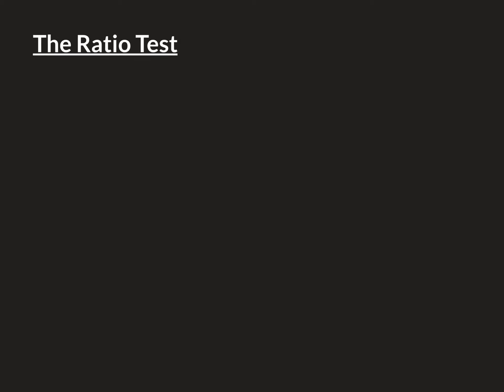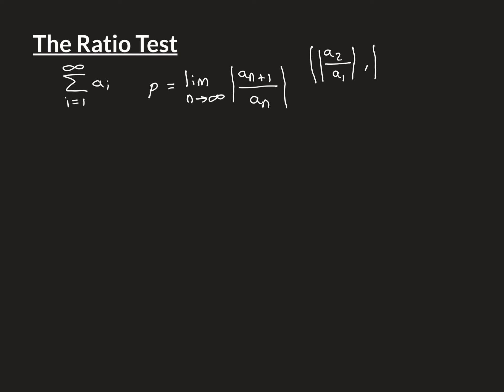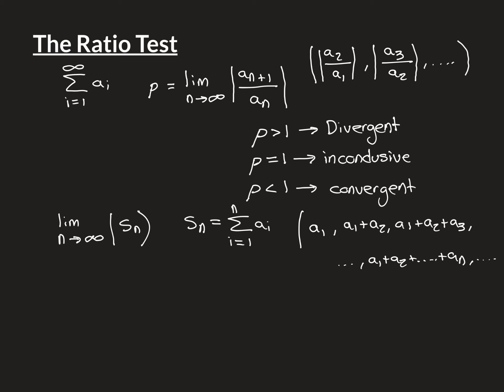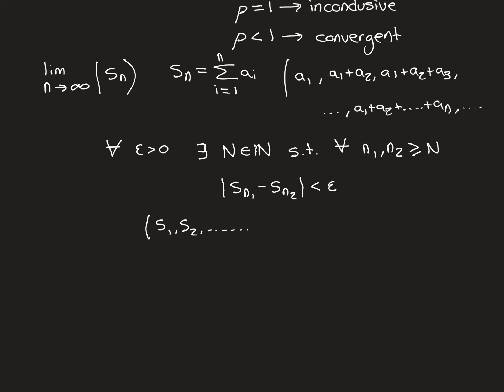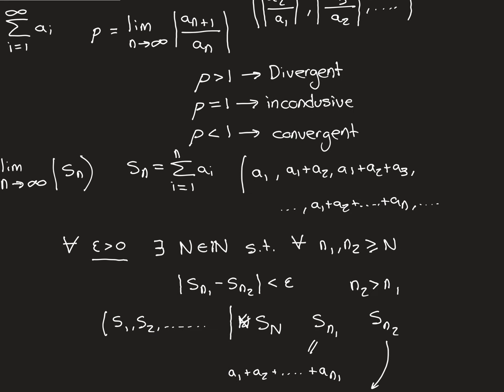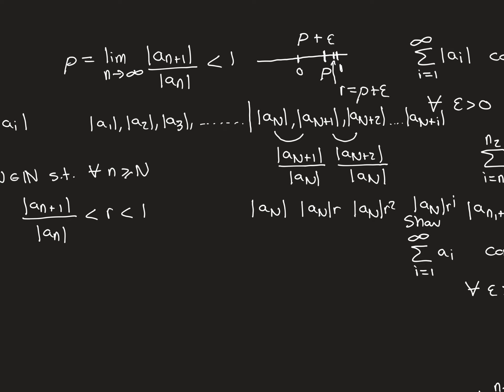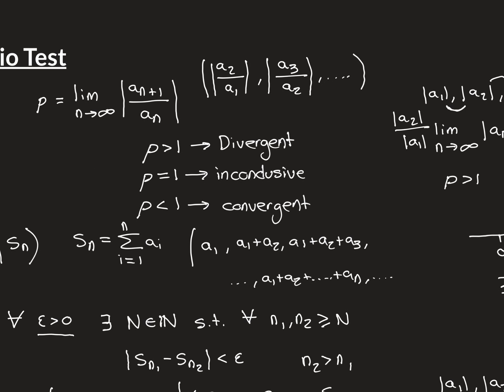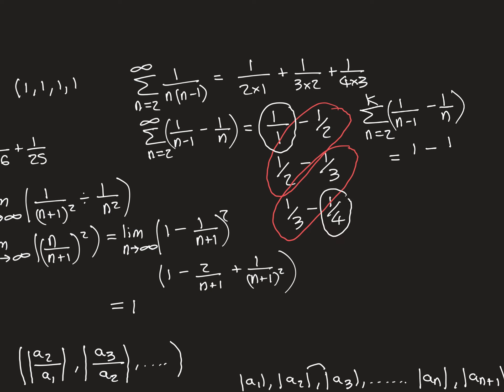The Ratio Test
Proving that infinite series converge is an important topic in calculus and analysis.

There are a number of tests which allow you to check for convergence.

One of the most simple is the ratio test. Also known as Cauchy’s Ratio Test.

In this video we state the ratio test and then spend the rest of the video understanding why its true.

The explanation for why it works relies heavily upon an understanding of cauchy sequences and the application of the cauchy criterion to infinite series.